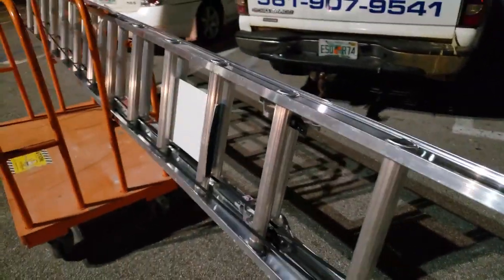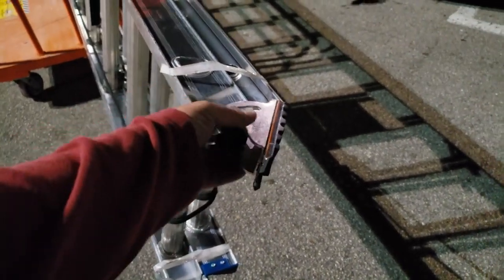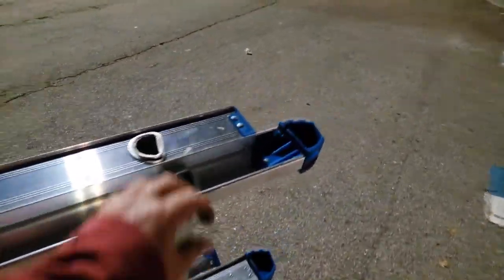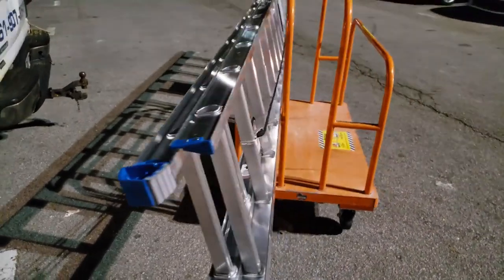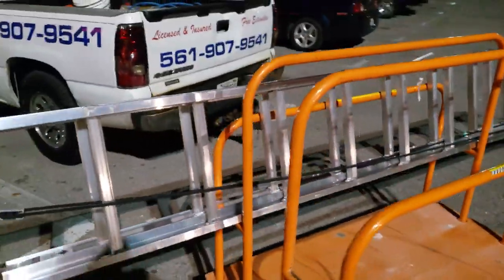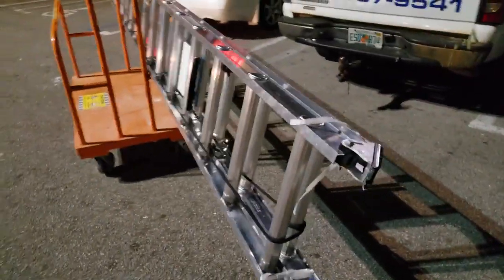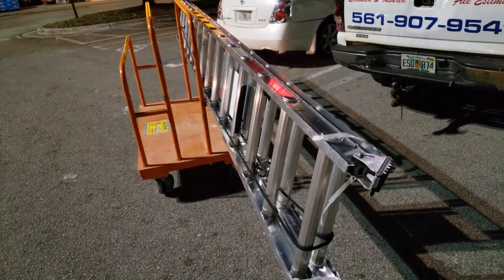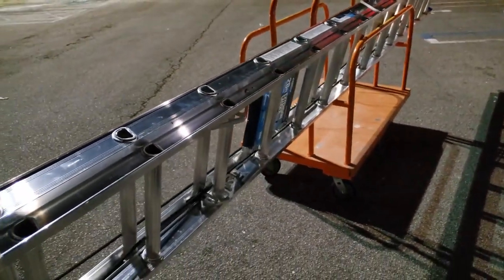Returning A Bad Ladder To Home Depot No Receipt